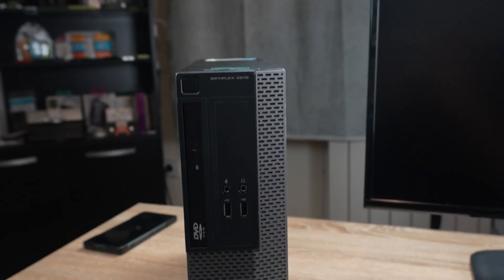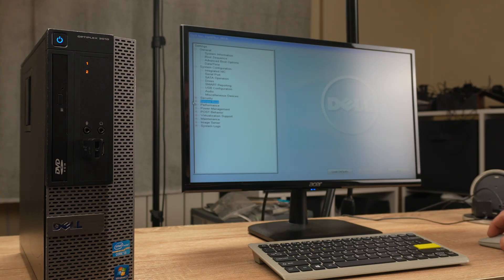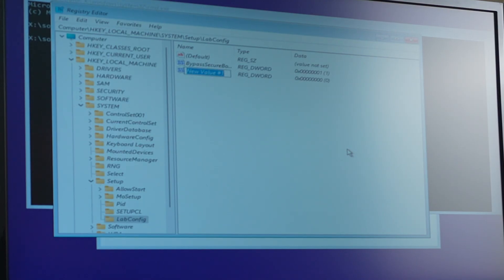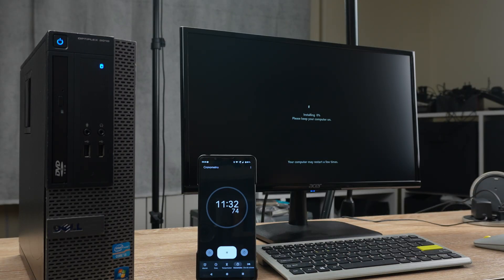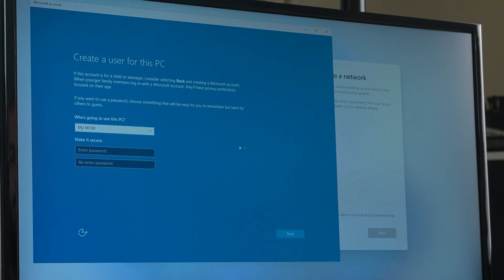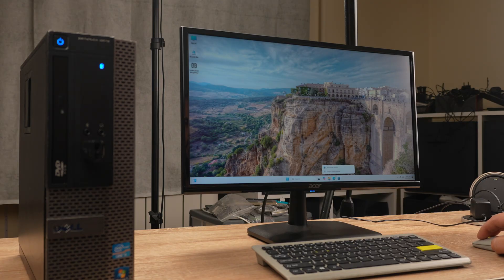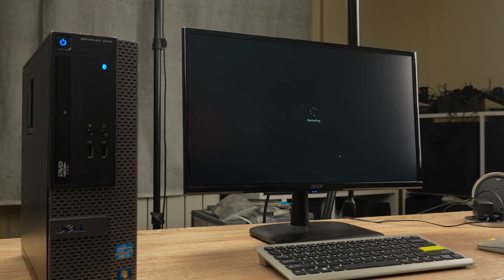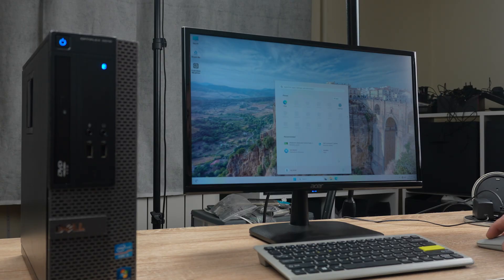Installing Windows 11 Pro on Dell Optiplex 3010 mini PC